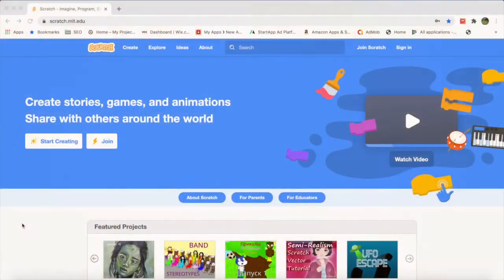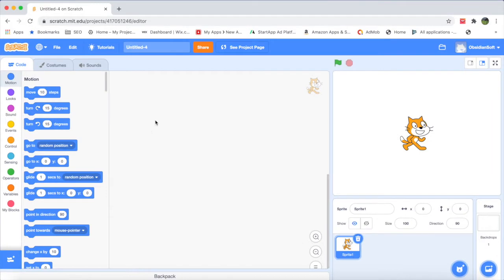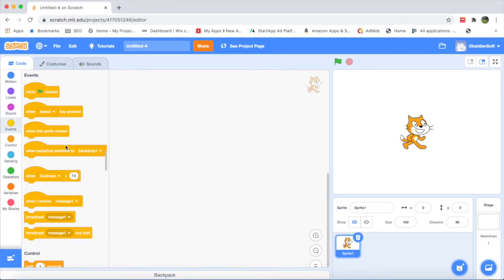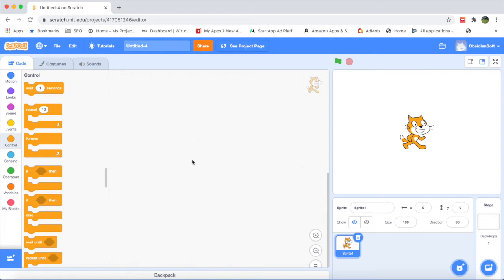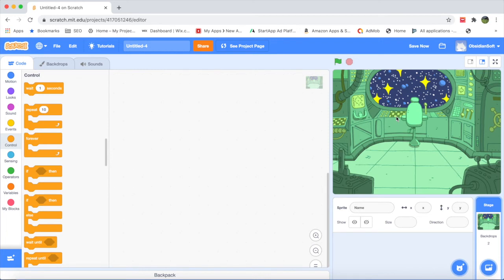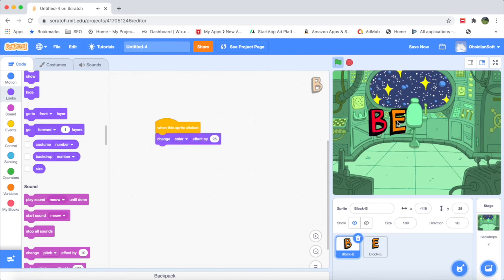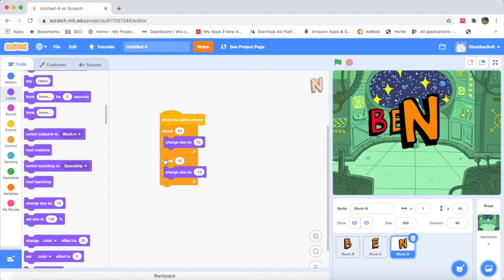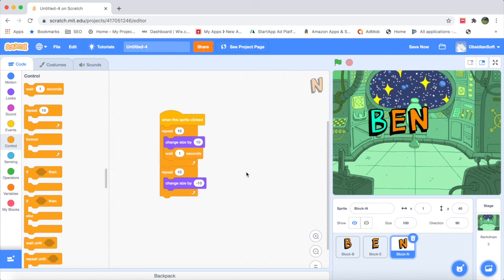Coding for Beginners - Class 4 | Introduction to Coding with Scratch (English)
Scratch Programming for Children-An introduction (English)

In my earlier videos, I introduced basic programming to children using code.org for developing their interest in coding. Now, I am posting this video to teach Scratch to children. Scratch is a great programming language especially designed for children by MIT (Massachusetts Institute of Technology).

This is an introductory video in which I have explained how to join Scratch and how to use its basic interface that comprises of programming blocks, workspace, sprite, and backdrop. I have also explained how to animate a name in a cute, fun way which is a great way of starting with Scratch.

Happy Coding 😊.